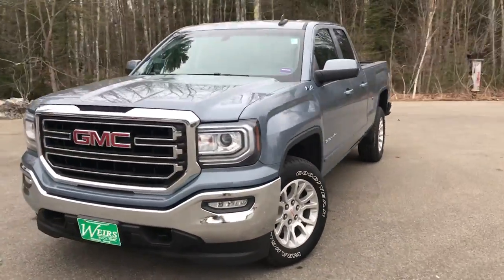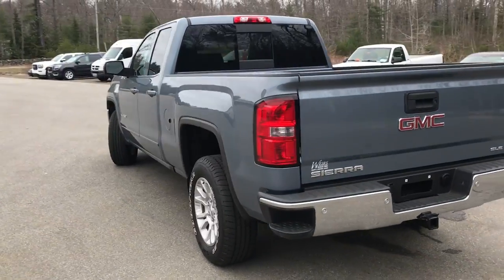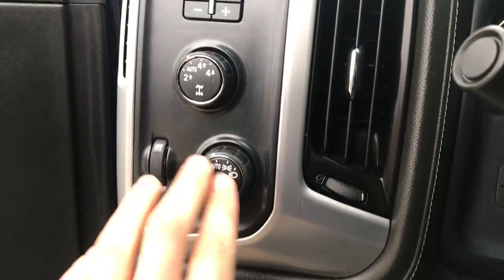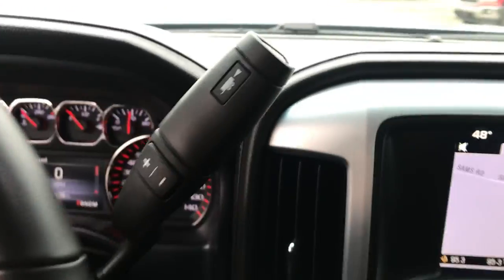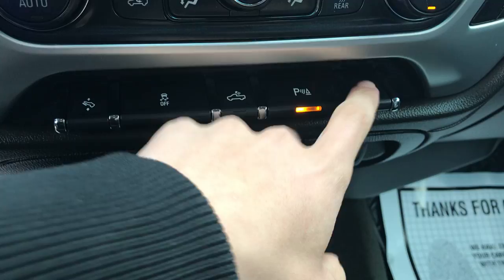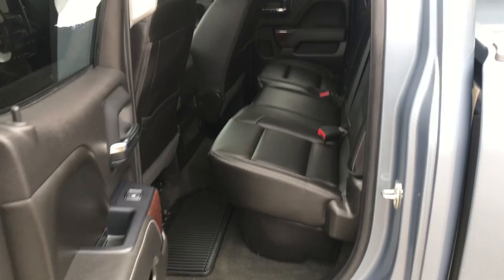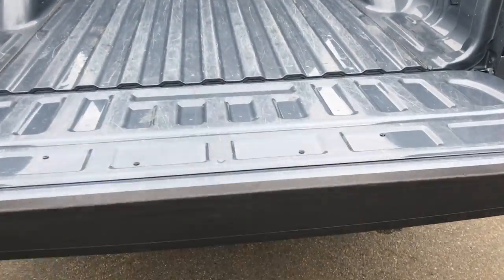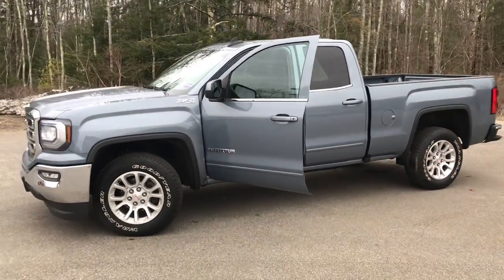2016 GMC SIERRA 1500 SLE DOUBLE CAB 4X4, PT19085.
2016 GMC Sierra 1500 SLE Double Cab 4X4, 42K Miles. CLEAN CARFAX/NO ACCIDENTS REPORTED, ONE OWNER, SERVICE RECORDS AVAILABLE, DEALER SERVICED, NAVIGATION GPS, Sierra 1500 SLE, Extended Cab, V8, 6-Speed Automatic Electronic with Overdrive, 4WD, Light Steel Gray Metallic, Jet Black w/Leather Appointed Seat Trim, 10-Way Power Driver's Seat Adjuster, 6-Speaker Audio System, Electronic Stability Control, Heated door mirrors, Power Adjustable Pedals, Power Sliding Rear Window w/Defogger, Radio: AM/FM Stereo w/8 Diagonal Color Touch Screen, Rear Vision Camera w/Dynamic Guide Lines, Remote Vehicle Starter System, SLE Convenience Package, SLE Value Package, Trailering Equipment, Ultrasonic Rear Park Assist, Universal Home Remote, Wheels: 18 x 8.5 Bright Machined Aluminum. 2016 GMC Sierra 1500 SLE 4WD V8 6-Speed Automatic Electronic with Overdrive CARFAX One-Owner. Clean CARFAX. Light Steel Gray Metallic Recent Arrival!Weirs Buick GMC has been serving Arundel, Kennebunk, Kennebunkport and all of Maine for over 50 years. Our dedicated staff is here to ensure whether you are looking to buy, sell, or lease a Buick or GMC in Maine that we make it the best experience possible. Whether you live in Westbrook, Portland, Augusta, Auburn, Sanford, Portsmouth, or anywhere in New England- Weirs GMC is your GMC dealer in Maine. We also sell and service Fisher snow plows. Our pricing is always competitive & comparable to other GMC and Buick Dealers in Maine. We are located on Route 1 in Arundel. Stop in today and see us!